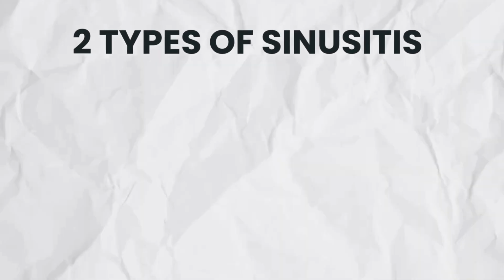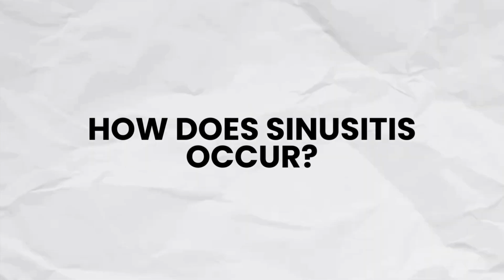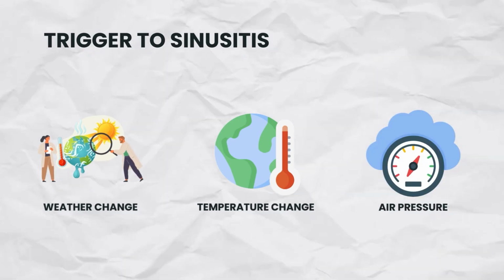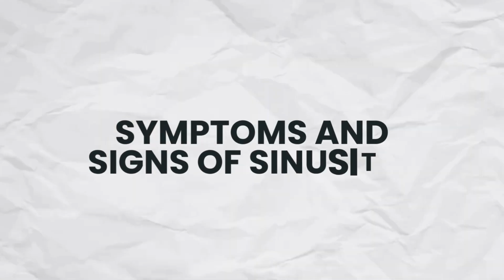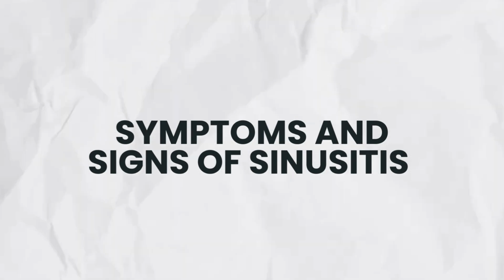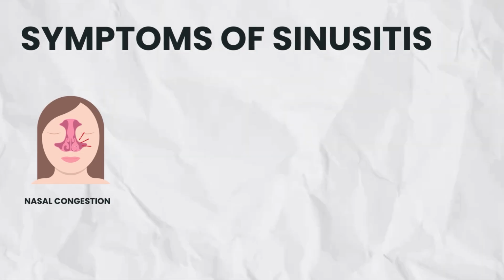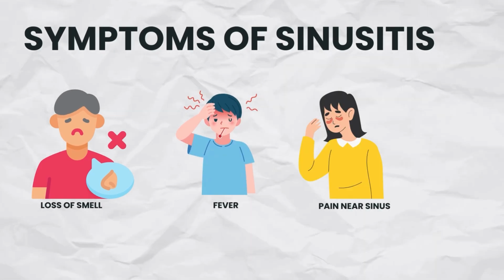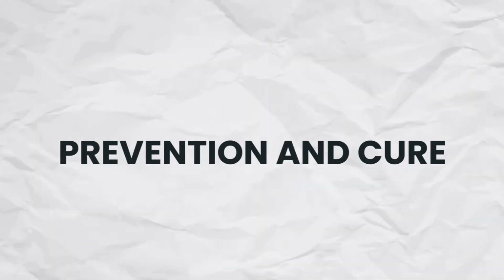Sinusitis Explained - Causes and Symptoms | Dr Rajnandini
What causes sinus congestion, pressure around the face, and persistent nasal symptoms? Dr Rajnandini discusses sinusitis, its common symptoms, and general care approaches. An individual diagnosis depends on clinical assessment. Home measures are not a substitute for appropriate treatment when symptoms persist or worsen.

Bibo Health - Health explained in simple language.

This video is intended for general health awareness and educational purposes only. It is not a substitute for professional medical advice, diagnosis, or treatment.

Health information, traditional practices, and product discussions may not be suitable for everyone. Always consult a qualified healthcare professional before starting, stopping, or changing any treatment. Individual results may vary.

Some older videos may reflect information or products available at the time of recording.

Bibo Health - Making health easier to understand.